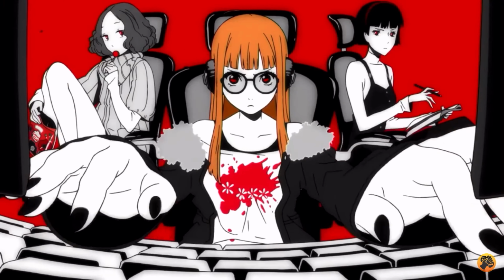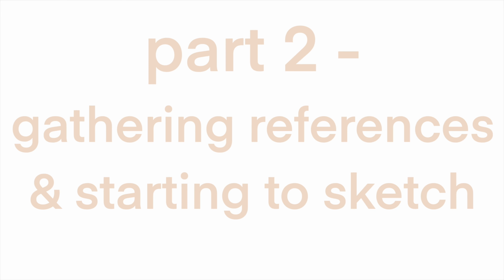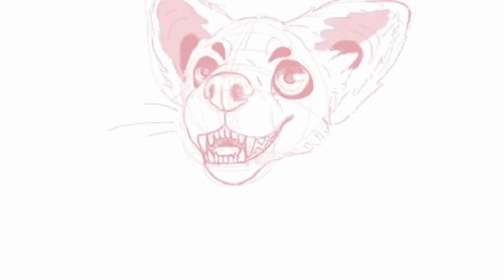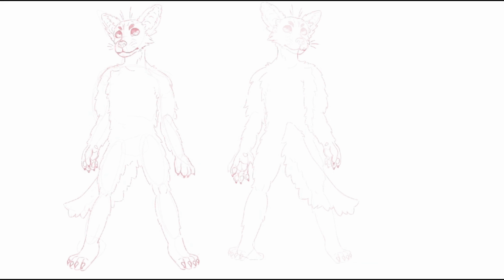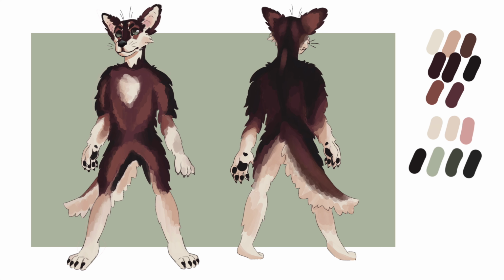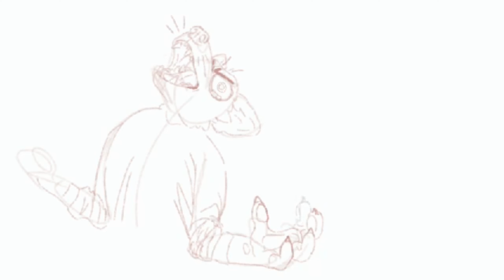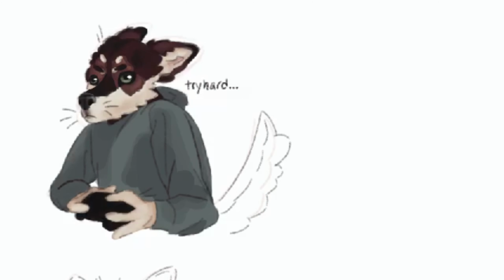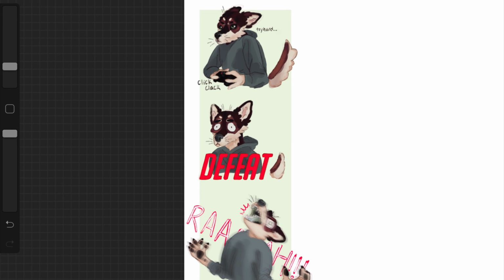i made a fursona - full process / how-to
Bro this is so rushed 😞🤢 but hey at least I got it up on April Fools !

!!! ART CREDITS !!! in order of appearance

Music creds go to the amazing Prod. Riddiman !!